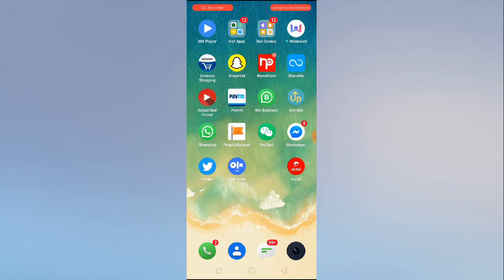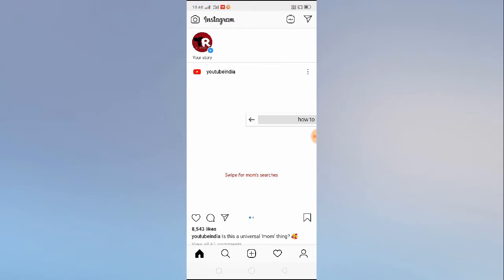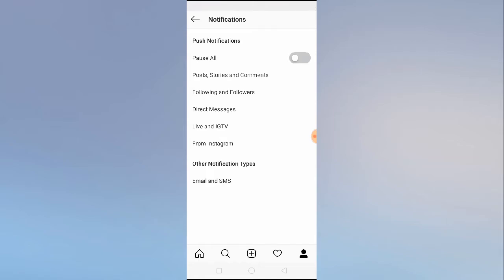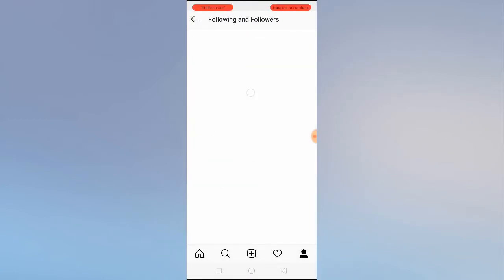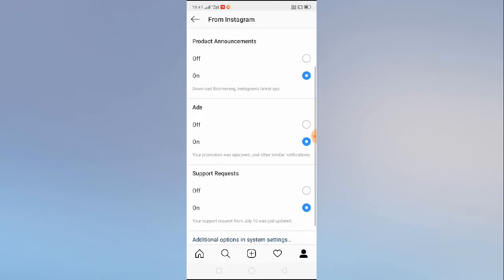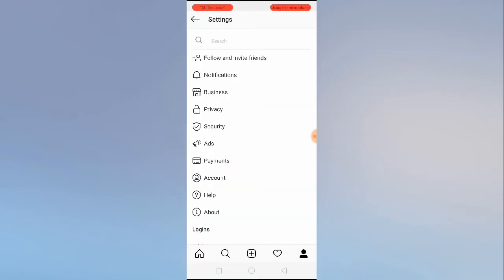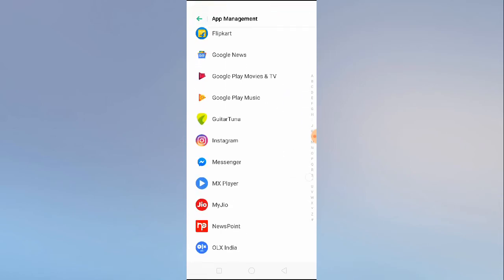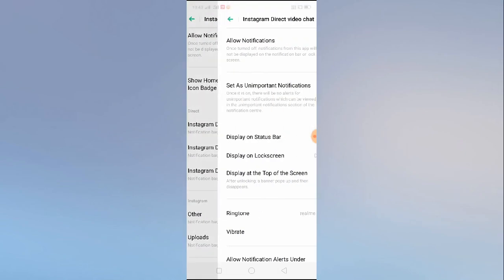How to Fix Instagram All Notification Problems || Notification Not Coming & Not Showing Solved 2023